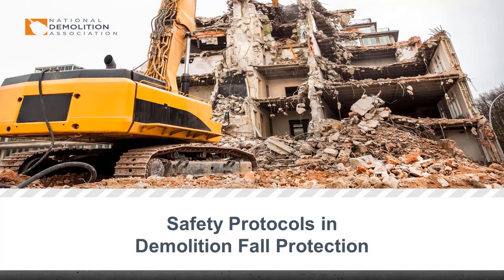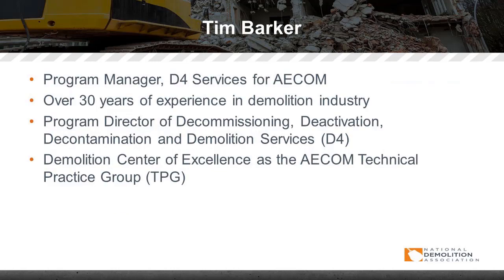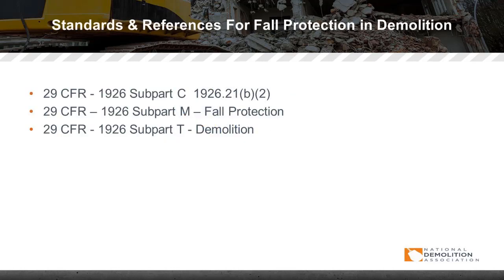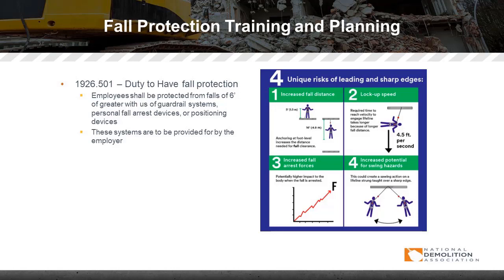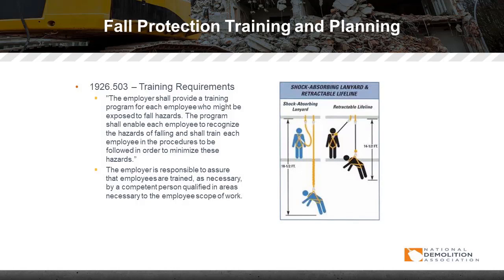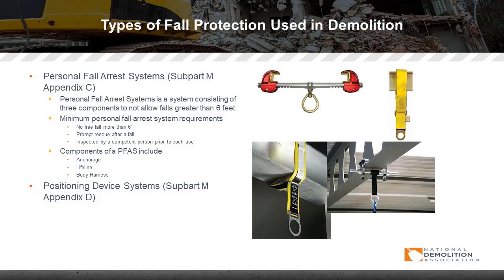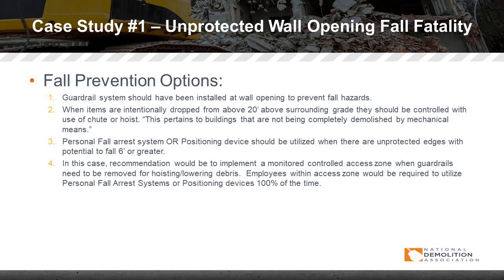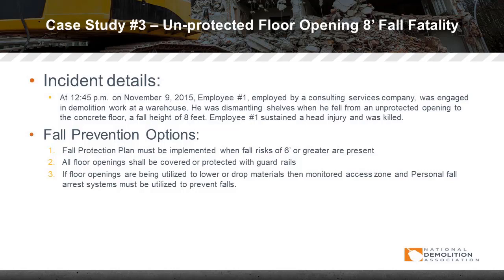Robotics & Fall Protection: Part II